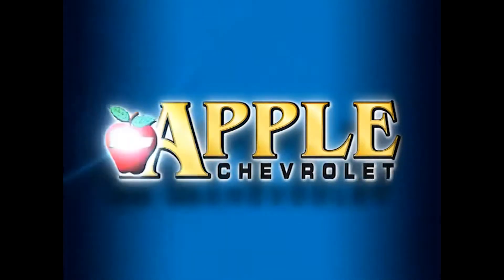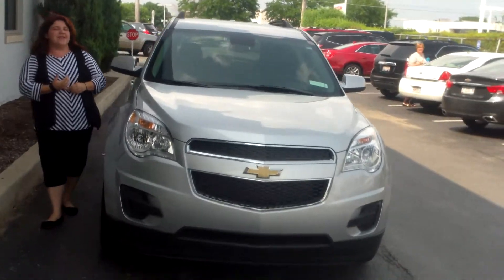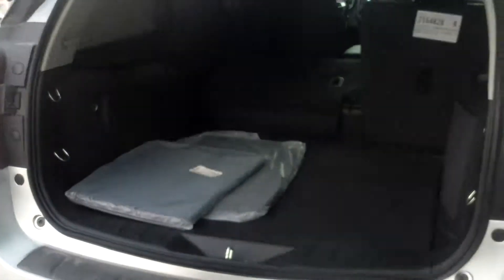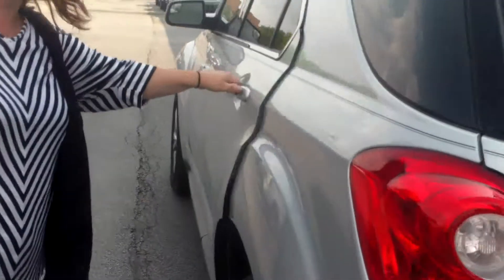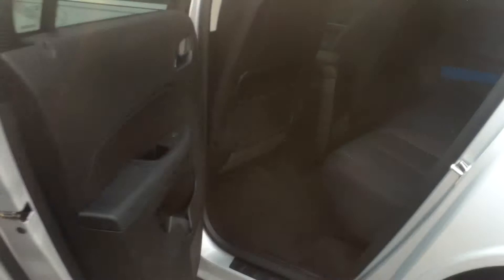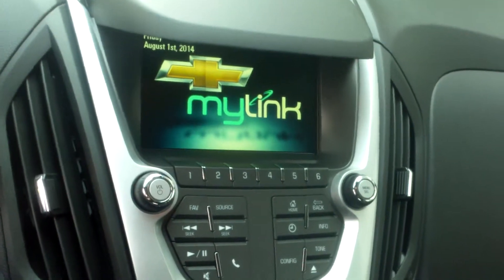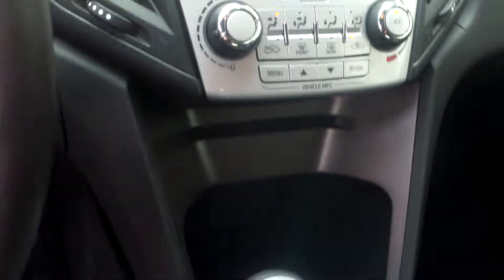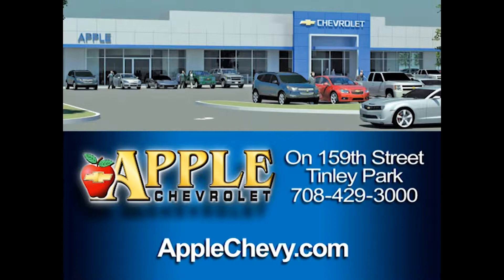2014 Chevy Equinox Walkaround Video at Apple Chevrolet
2014 Chevy Equinox Walkaround Video at Apple Chevrolet
with Sally Little